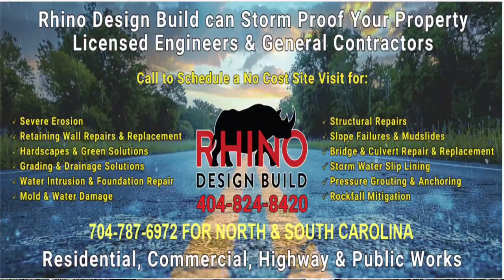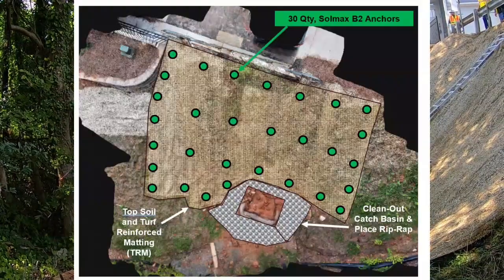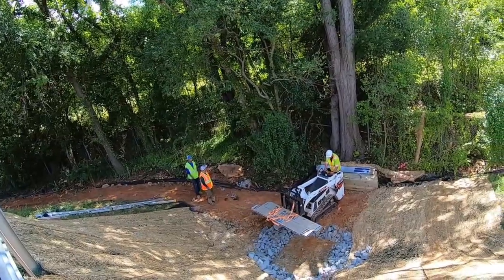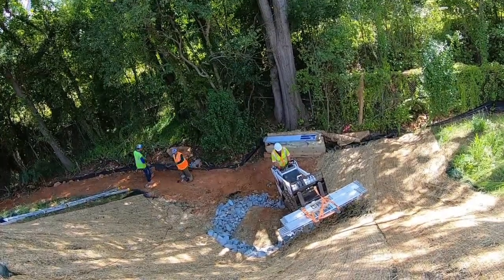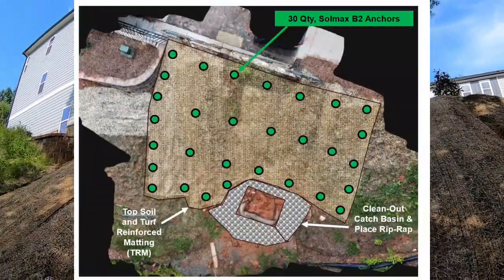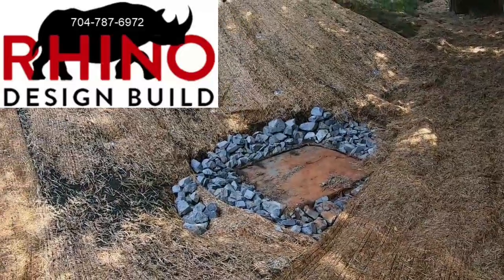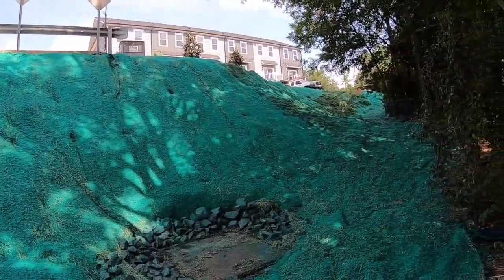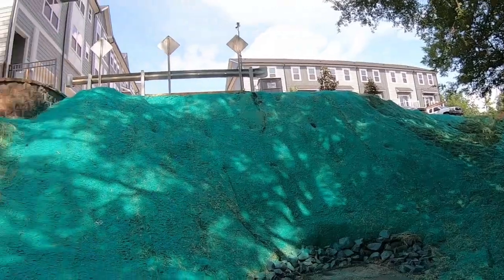Master Storm Protection in Charlotte, NC with Soil Nail Engineering - ASK THE ENGINEER!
STORM PROOF YOUR PROPERTY! - APPLYING SOIL NAIL TECHNOLOGY FOR SLOPE STABILIZATION IN CHARLOTTE, NC- An Engineered Solution.

If you are a homeowner, realtor, town manager, city engineer, Home Owners Association president and/or a property manager in the Greater Charlotte, NC Metroplex region and the surrounding counties, the Grandfather Mountain North Carolina region and/or the mountain communities of Hendersonville, Linville, Banner Elk, Boone, Hendersonville, Asheville, Blowing Rock, Black Mountain, and/or Lenoir, we would be interested in helping with your damaged retaining walls, slope failures, drainage challenges, roads, and other infrastructure needs. Rhino Design Build is a Licensed Design Build General Contractor and is currently licensed in North Carolina, Tennessee, Georgia, and Alabama.

What is a slope failure?

Slope failure is the downward and outward movement of a mass of soil, rock, or debris under the influence of gravity. This occurs when the driving forces (like gravity or external loads) exceed the material's internal shear strength or resisting forces. Slope failures are also commonly known as landslides.

What is Ground Improvement?

Ground improvement is the process of modifying or stabilizing soil beneath a construction site to enhance its engineering properties and ensure it can support the planned structure's loading conditions. These techniques are used to address poor soil conditions—such as loose sands, soft clays, or organic soils—which might otherwise lead to excessive settlement or structural failure.

What is a Soil Nail?

A soil nail is a steel bar inserted into a slope or excavation to reinforce and stabilize the ground. This geotechnical engineering technique creates a composite mass that acts as a gravity retaining wall, preventing soil movement, erosion, and landslides.

What is turf reinforced matting?

Turf reinforcement matting (TRM) is a permanent erosion control product made of durable, non-degradable synthetic materials designed to stabilize soil and permanently reinforce vegetation in high-stress environments.

What is hydroseeding!

Hydroseeding, also known as hydraulic mulch seeding or hydro mulching, is a planting process that involves spraying a slurry of seed, water, mulch, and other additives onto prepared ground. This technique is widely used in landscaping, erosion control, and large-scale revegetation projects because it promotes rapid germination and provides uniform coverage.

What is a Licensed Design Build General Contractor?

A design-build licensed general contractor (also referred to as a design-build firm or design-builder) is a single entity that provides both architectural/design services and construction services under a single contract with the property owner. They must hold the required general contractor's license and ensure all design work is performed by appropriately licensed architects and engineers.

Who is Rhino Design Build and Why Should I hire them to manage my project?

Rhino Design Build is a specialty contractor providing the experience, equipment, and people necessary to provide you with solutions to your construction problems.  Rhino provides the following Specialty Contracting services:

  Foundations

• Deep Foundations – Micropiles, Helical Piers, Auger Cast Piles, Driven Piles
• Foundation Underpinning – Micropiles, Helical Piers, Push Piers, etc.
• Structural Re-Leveling
• Industrial Machine Foundations/Grouting

 Ground Improvement

• Wick Drains, Drainage Improvements
• Soil Stabilization (i.e., lime, grouting, etc.)
• Grouting (Permeation, Compaction, Chemical and Pressure)
• Aggregate Piers, Stone Columns, Vibratory Compacted Stone Columns, Grouted Columns

 Excavation Shoring

• Soil Nailing, Rock Anchors, Secant Walls, Rock Fall Protection

 Structural Repair and Improvements

• Concrete and Masonry Repair and Rehabilitation
• Structural Shoring of Beams and Columns
• Pipe Rehabilitation and Abandonment
• Retrofit of Basement Walls
• Shotcrete / Gunite
• Carbon Fiber Mesh

 Retaining Systems

• Slope Stabilization Analysis, Design, and Implementation
• Retrofit and Repair Design and Construction
• Design-build of New Retaining Systems

Rhino is interested in working with you to solve your construction problems!

Who is Specialty Foundation Repair?

SFR is a foundation and crawl space repair company based in Concord, North Carolina, and serving the greater Charlotte, NC, area and surrounding regions. The company was founded by Michael Masserang, a certified expert with over 30 years of experience in the industry.

Expertise and Services: Independent, unbiased approach to foundation repair, structural repair, waterproofing, and crawl space air quality. Services include foundation stabilization using helical and/or micropiles. Interior/exterior drainage systems, sump pump installation, mold remediation, and retaining wall repairs.